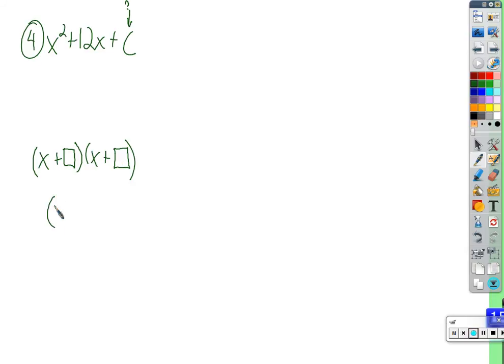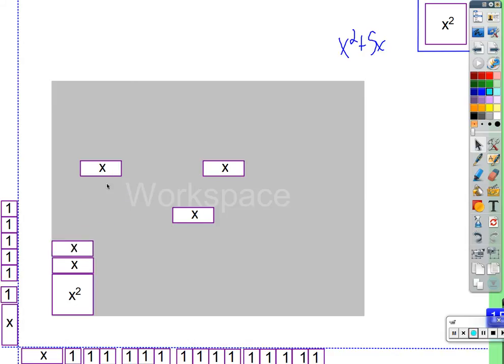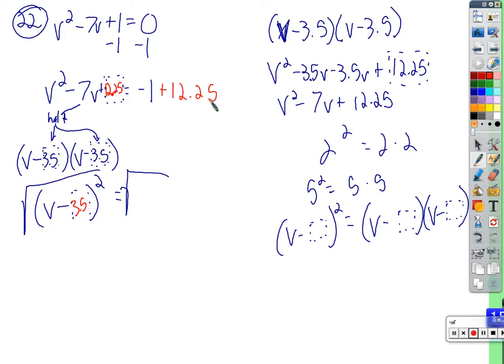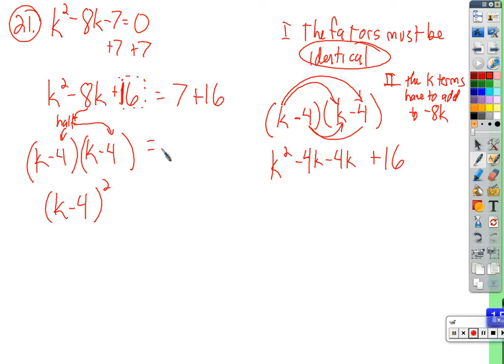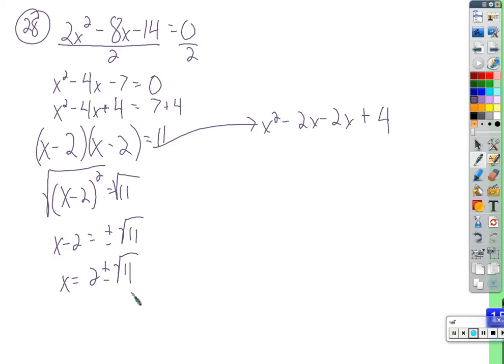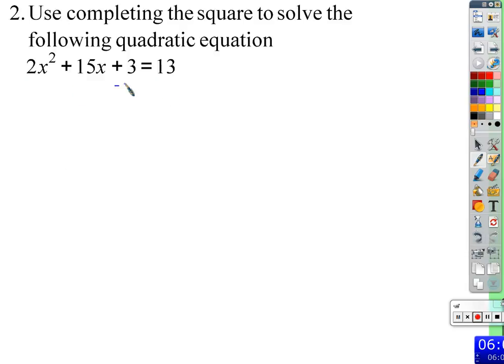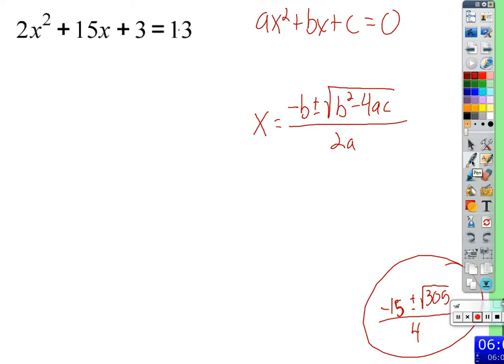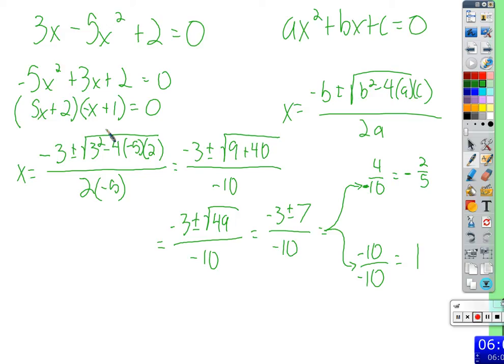Period 5: 10.6: Quadratic Formula